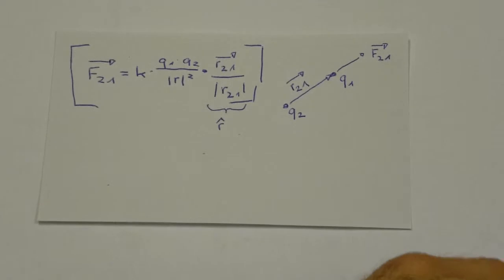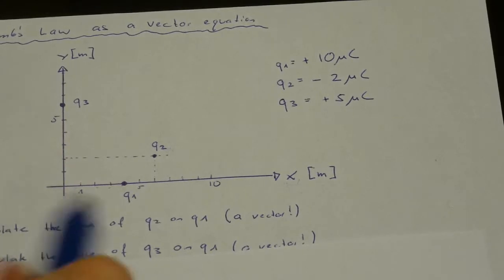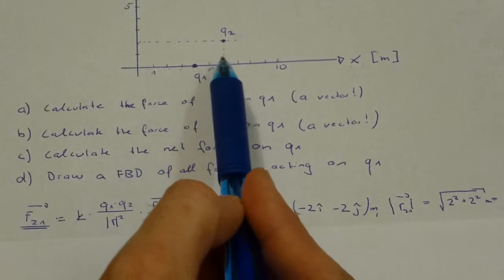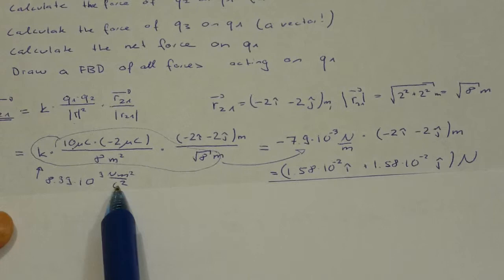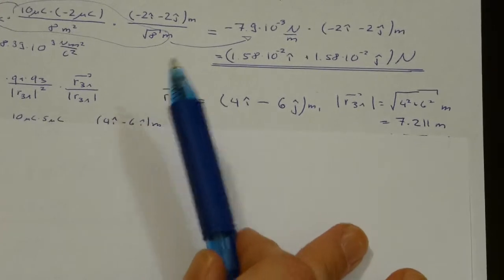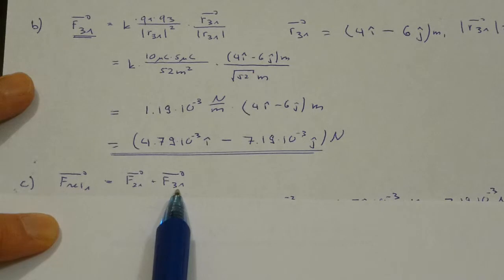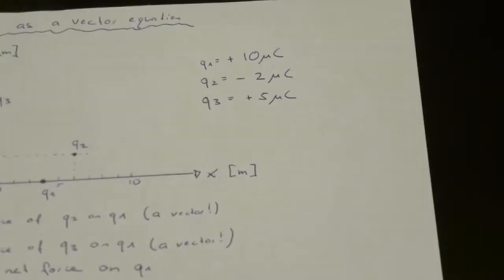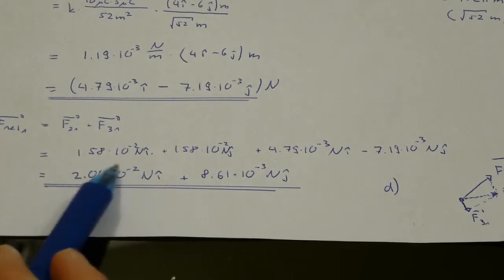Coulomb's Law Vector Example: Calculating Forces on a Charged Particle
In this video, I solve a sample problem with Coulomb's Law in Vector form.

The problem to be solved:

Three charges, q1, q2, and q3,  are placed as shown.
a) Calculate the force of q2 on q1
b) Calculate the force of q3 on q1
c) Find the net force on q1
d) Draw the free-body-diagram of all the forces on q1